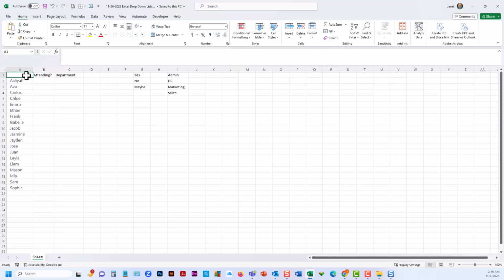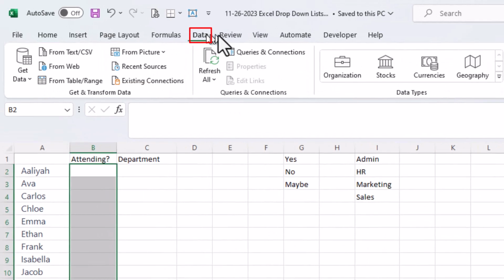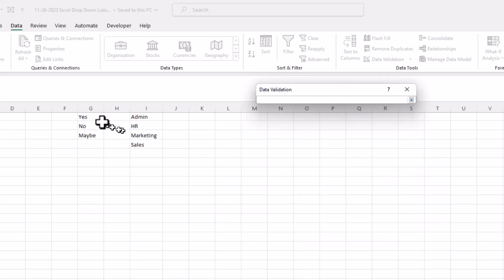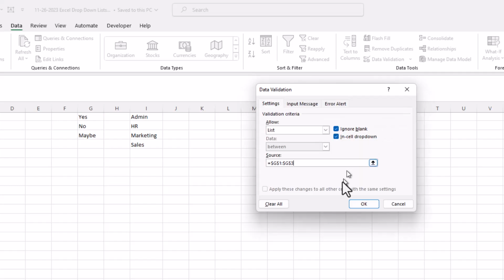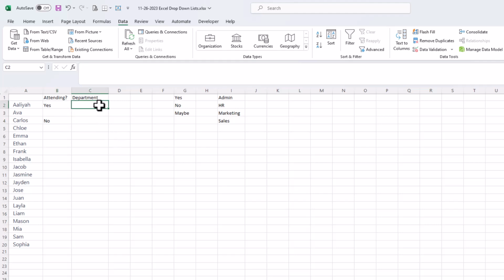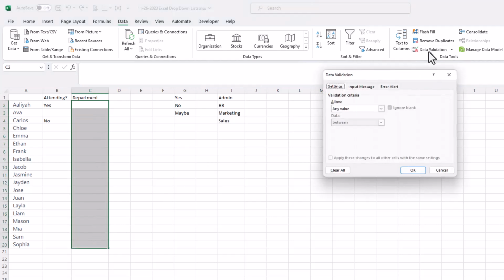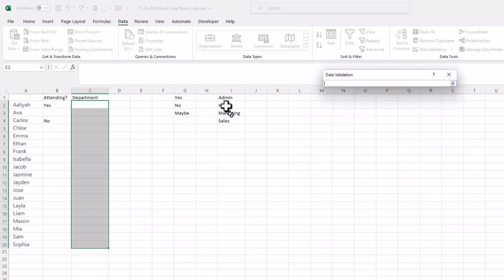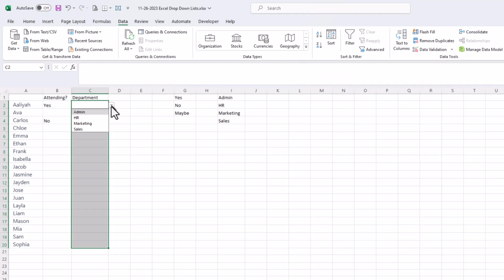PC Excel Drop Down Lists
🖥️ PC Tired of Spreadsheet Typos? There’s an Easier Way!
Ever scrolled through your Excel sheet only to find a mix of "Yes," "YES," and "Y" in the same column? Or worse, completely incorrect entries messing up your data? 😫
When data isn’t standardized, simple tasks like sorting, filtering, and reporting become a nightmare. But what if there was a way to eliminate human error and speed up data entry at the same time?
In just 60 seconds, we’ll show you a simple Excel trick that ensures clean, organized data every time. Watch now! ⬇️